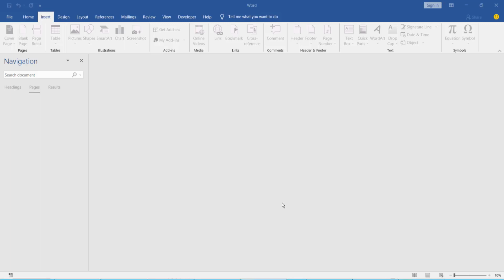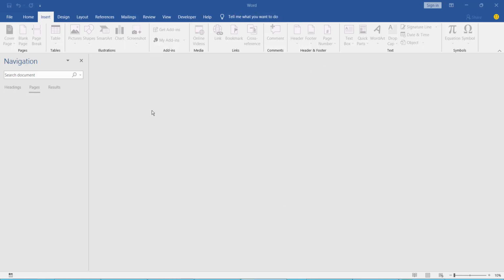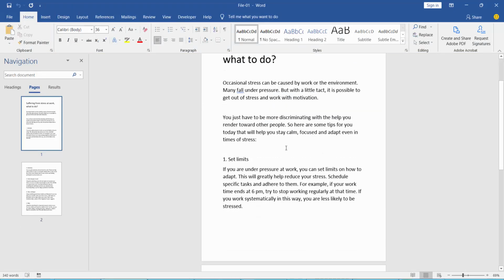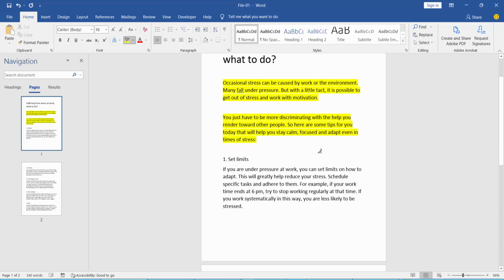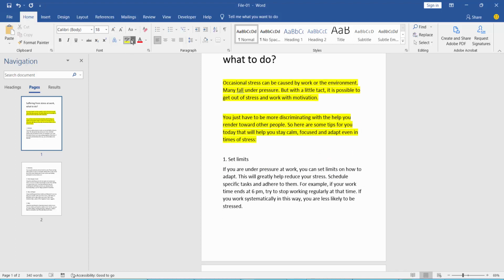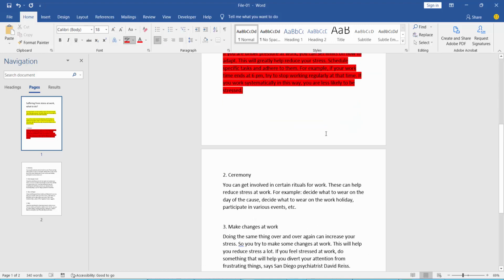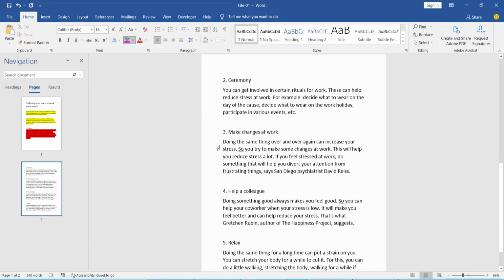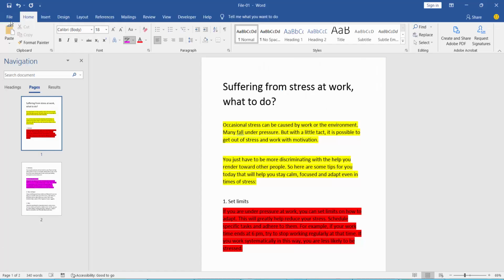How to Highlight Text in Microsoft Word 2021 | Text Highlight in a word document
Hello everyone, Today I will show you, How to Highlight Text in a word document using Microsoft Word.